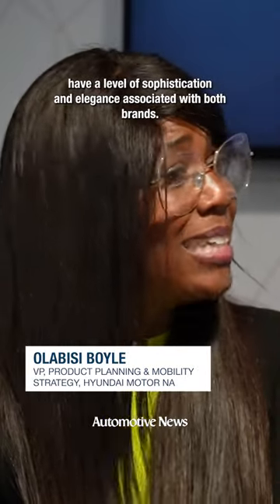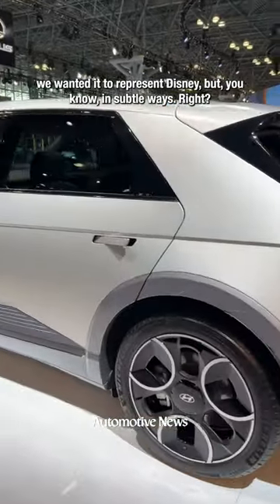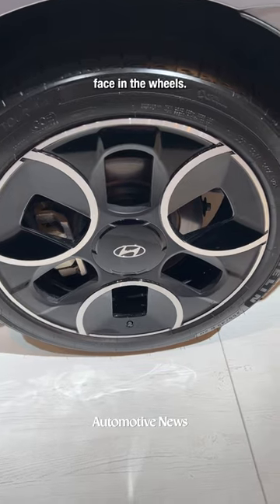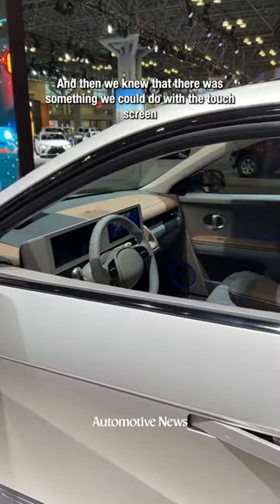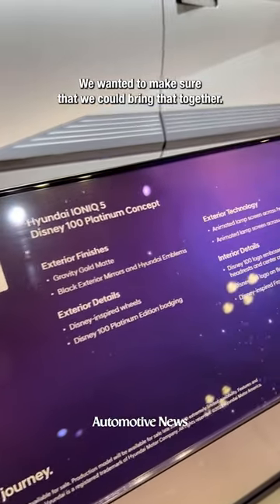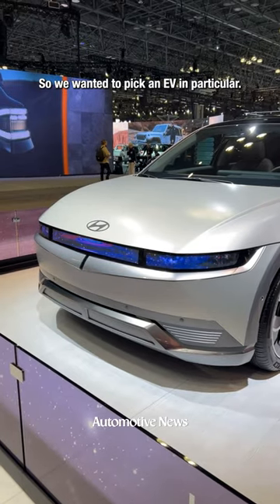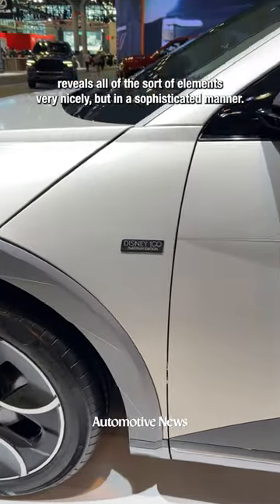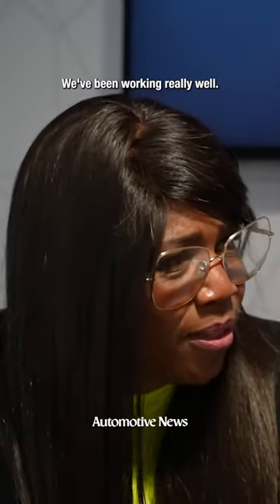Hyundai and Disney partner on the IONIQ 5 Disney100 Platinum Concept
Hyundai revealed the concept at the New York auto show last week. The EV showcases design elements dedicated to Disney’s 100th-anniversary celebration. According to Hyundai, it was created with “visual creative input from Walt Disney Imagineering.”